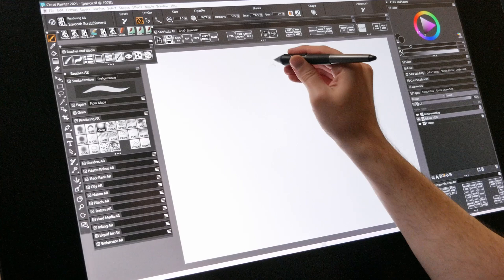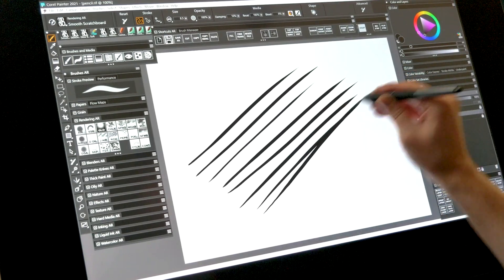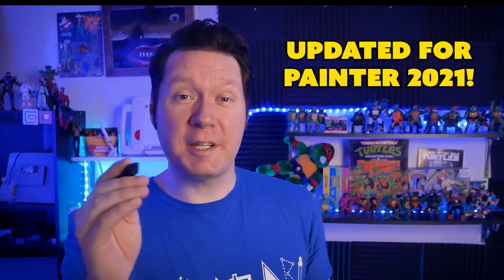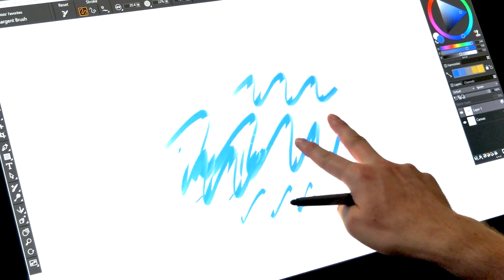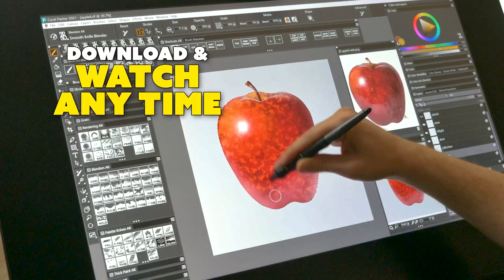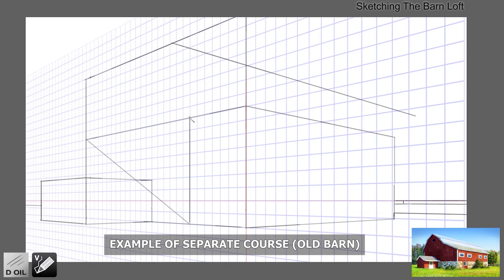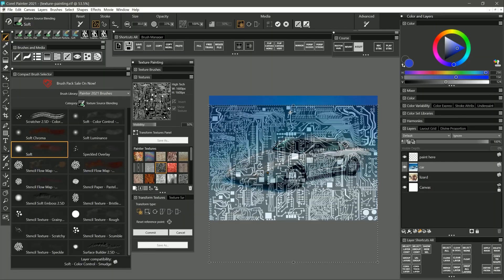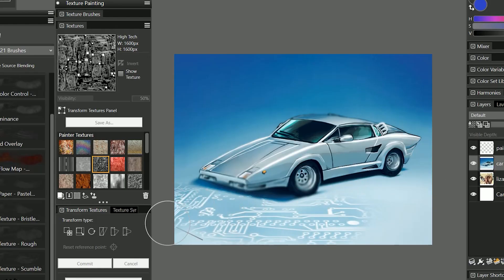Corel Painter 2021 Beginner's Training Course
Learn the essential skills required to master Corel Painter 2021 in a video training course by Corel Painter Master, Aaron Rutten.

In this course, Aaron shows you how to use Corel Painter by guiding you through all of the important tools and features while teaching you many of the digital painting tricks and techniques he has learned throughout his career. In addition to discovering Painter's essential content and features, you'll also learn essential illustration skills that you can use to create art like a pro. This course is suitable for beginners and intermediate Painter users who want a comprehensive guide through Painter's content and features. After this course, you'll be more confident using Painter's interface and tools.

This is a video training course that you can download to your computer and watch any time.

COURSE LENGTH: 17 Hours